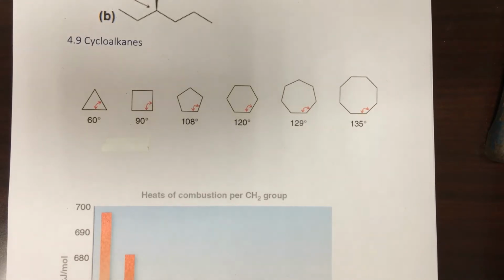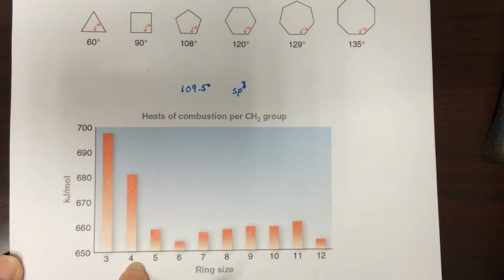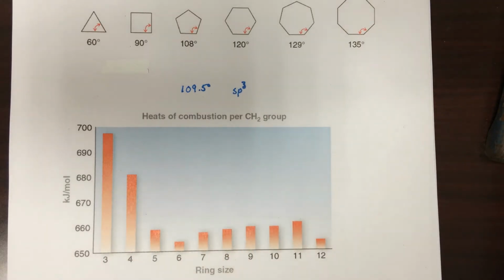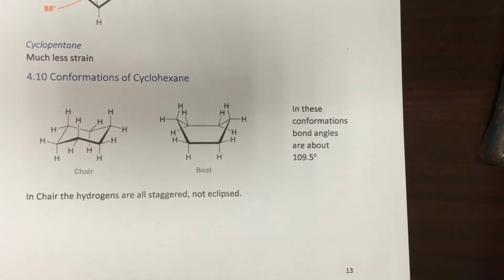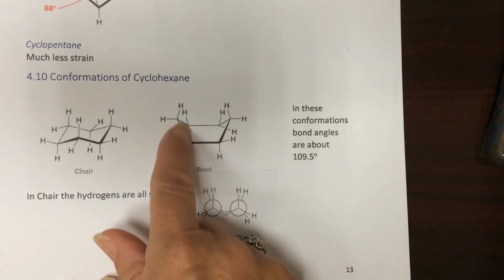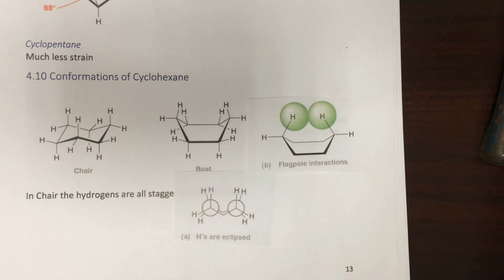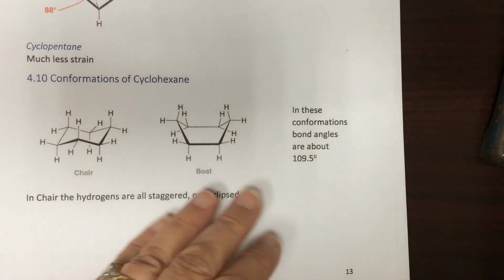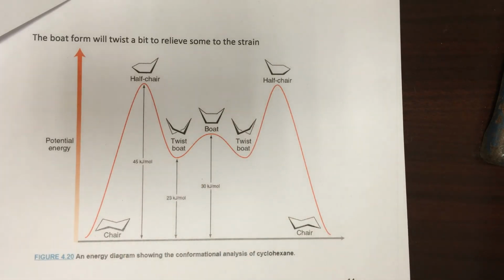270 4 9